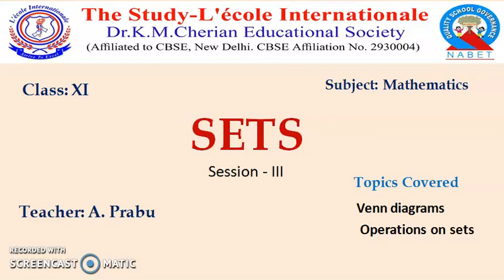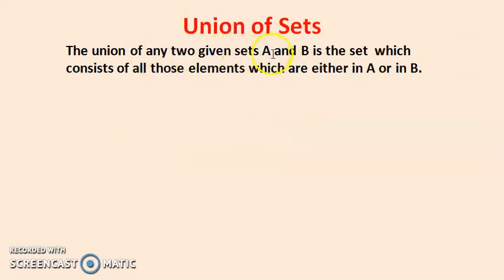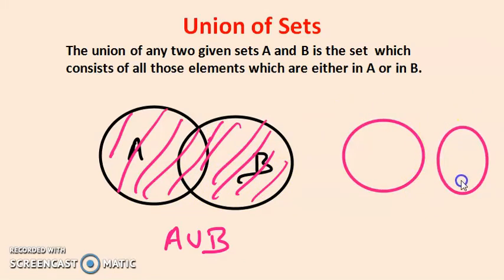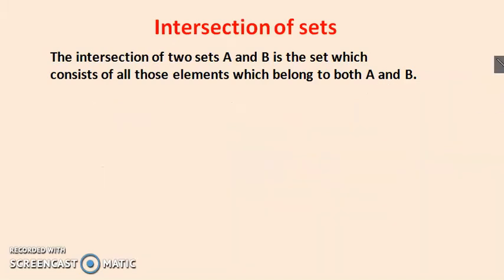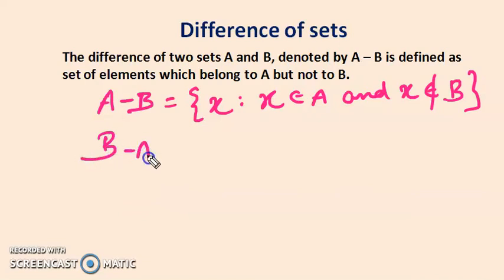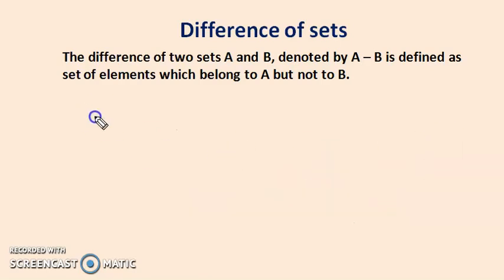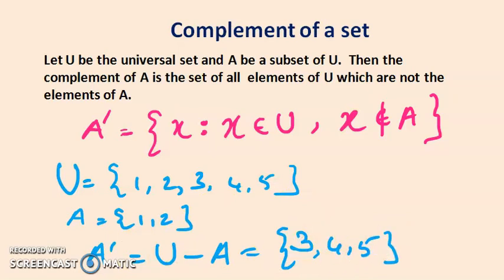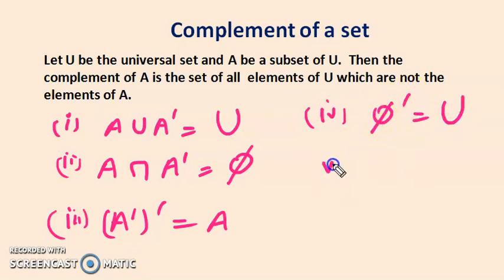11Math Sets -3